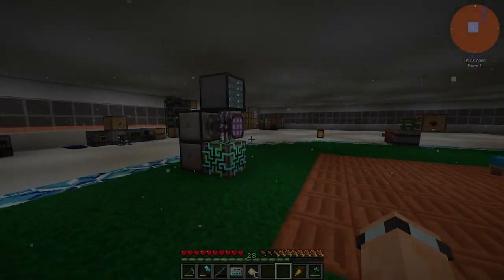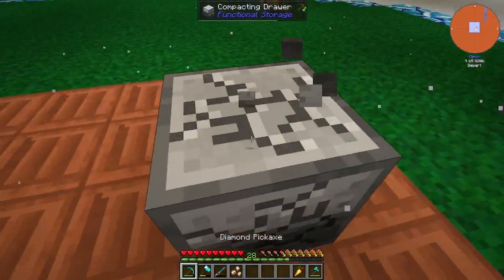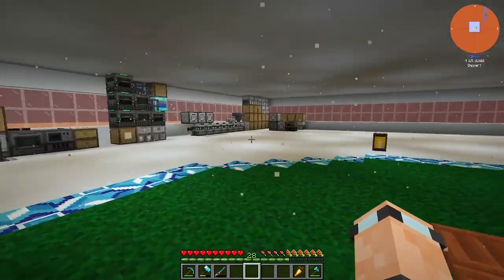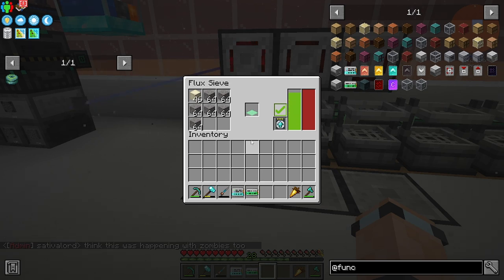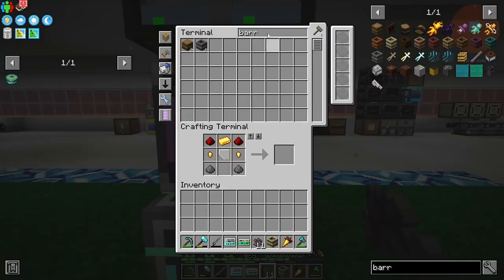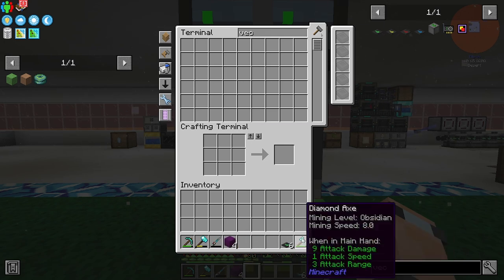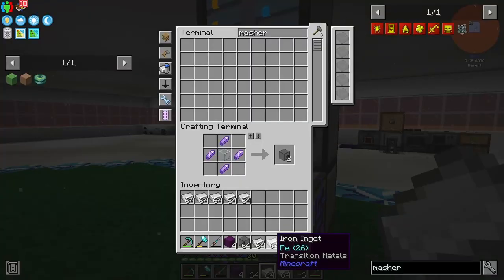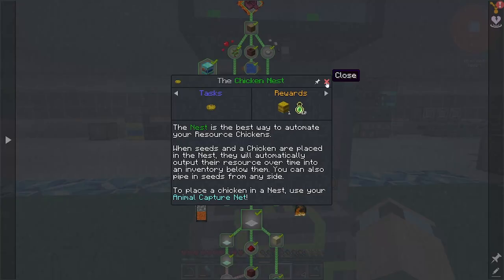ATM Volcano Block SMP Ep. 08 Chapter One Completed!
You're dropped into the heart of a volcano with nothing but a knife. How will you make your escape?

Volcano Block is a lightweight (runs fine with 4GB of RAM) questing/progression modpack with a unique progression driven by a number of interesting, and under-appreciated mods.